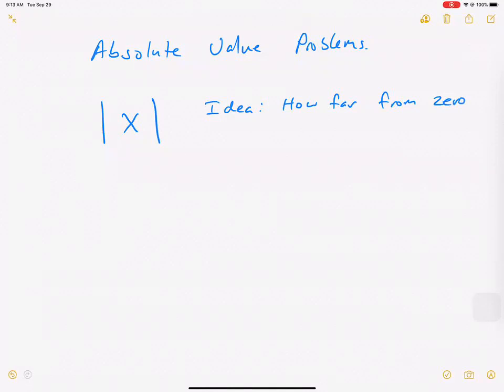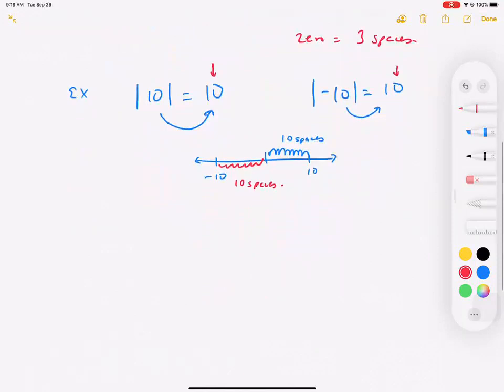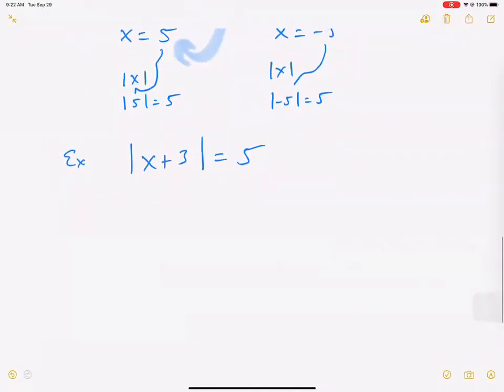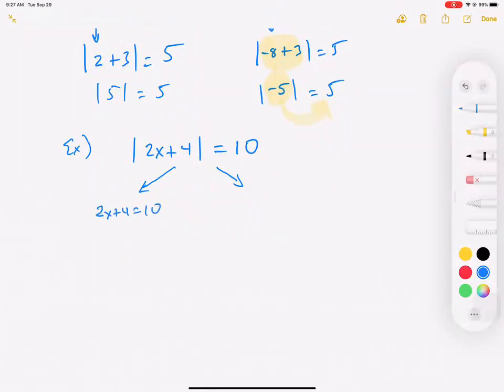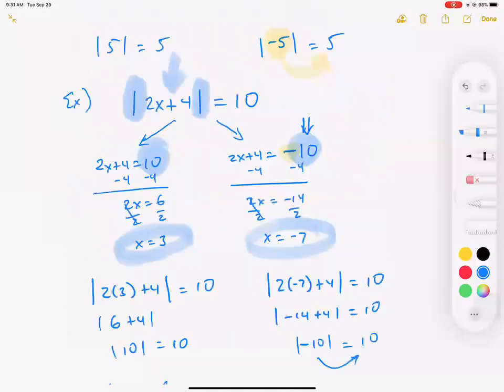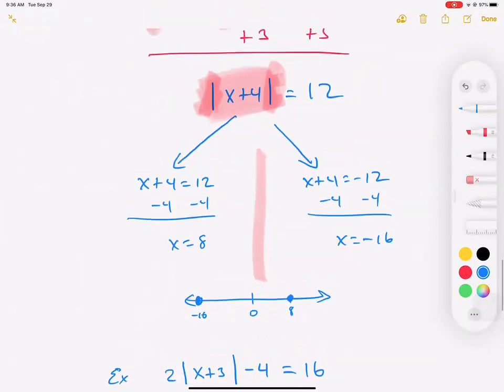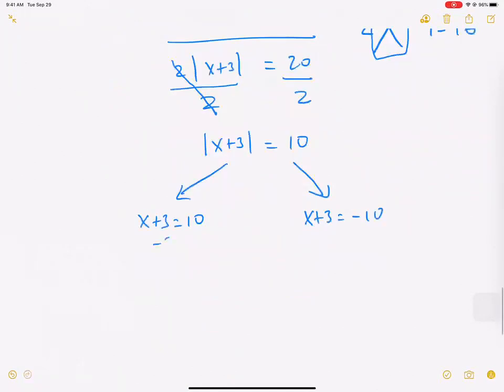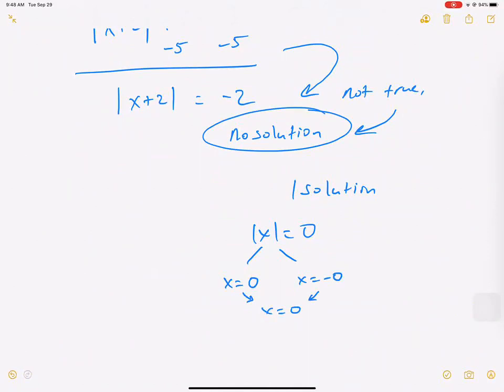Algebra 1 Solving Absolute Value Problems.